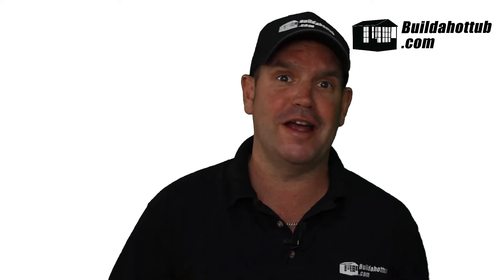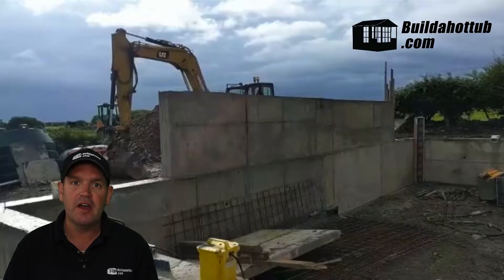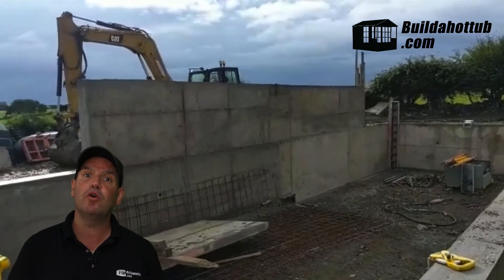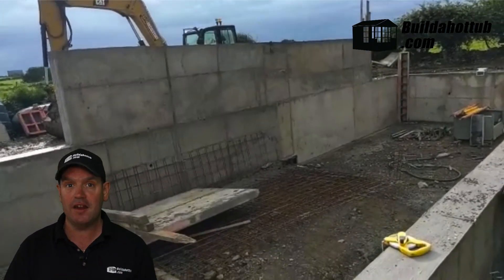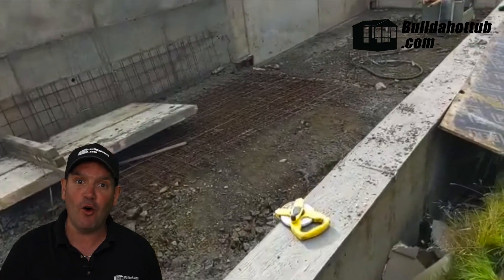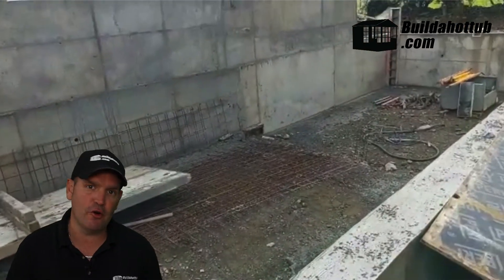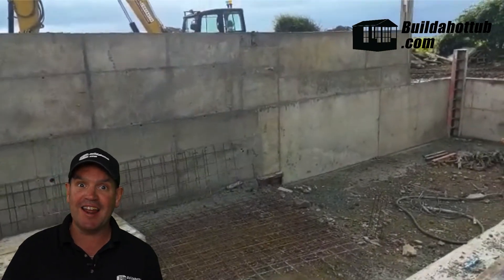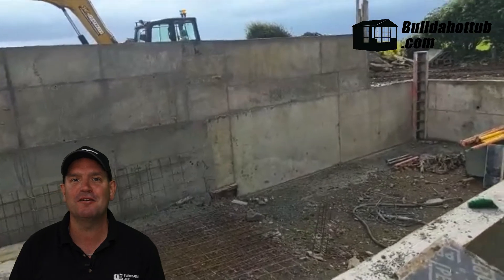DIY Hot Tub Update from Jody's Project in Northern Ireland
In this short video, we will catch up with Jody's build and see some of the challenges he has been facing. Still thinks he is saving around $40K by building this as a DIY build but it has come with some challenges - we'll explore what they are in this video.

If I can help you with your build, then please do get in touch.